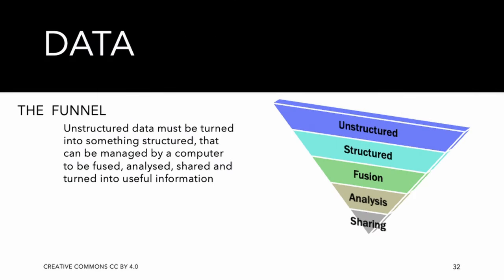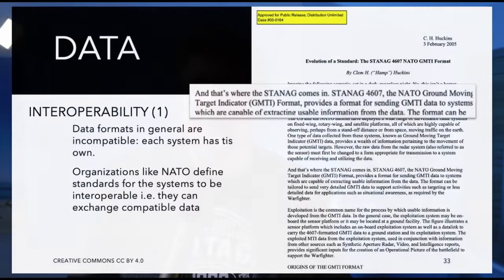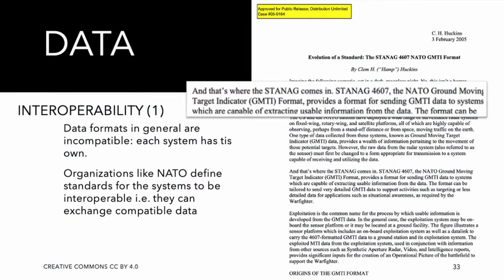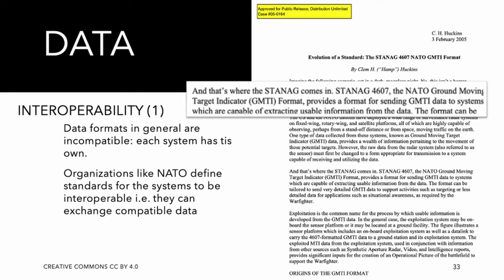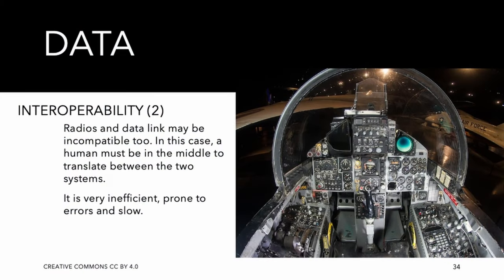The Information Funnel